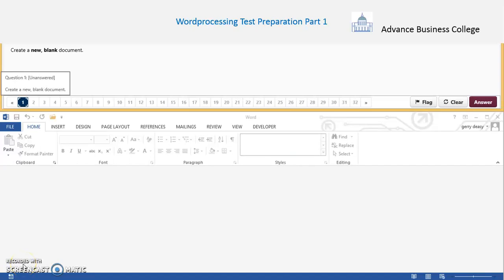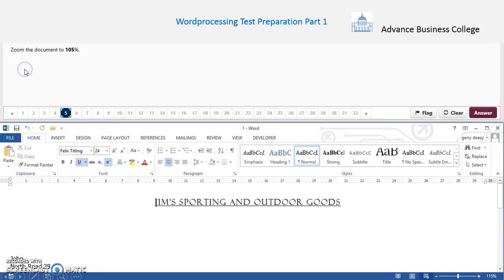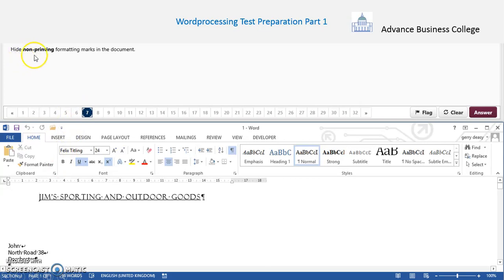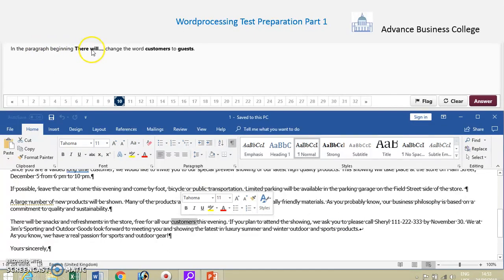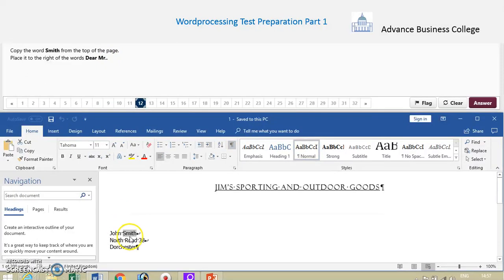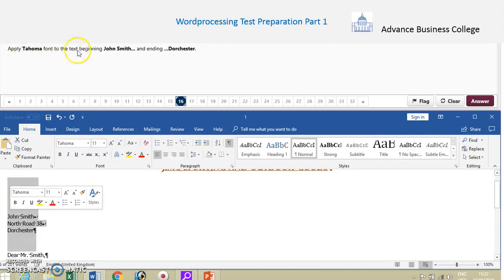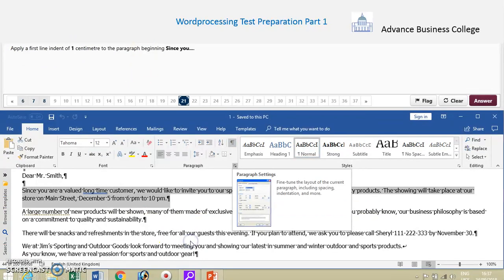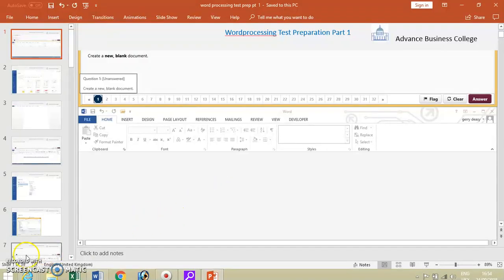Word Proc Test Prep pt 1